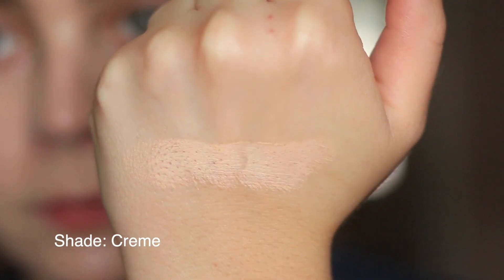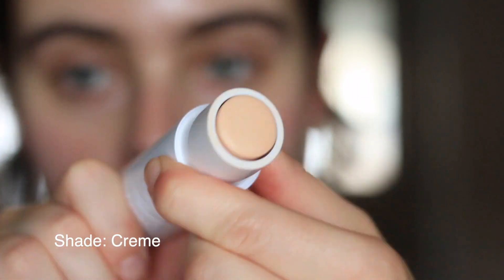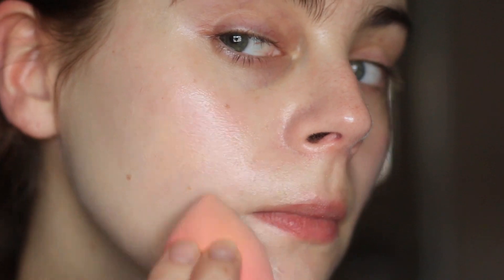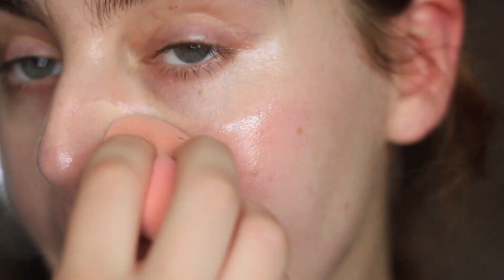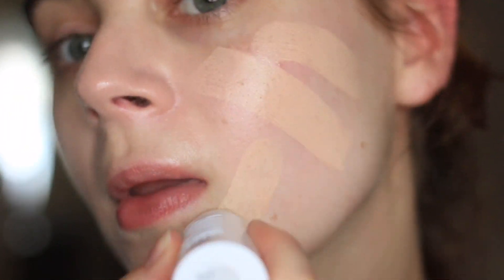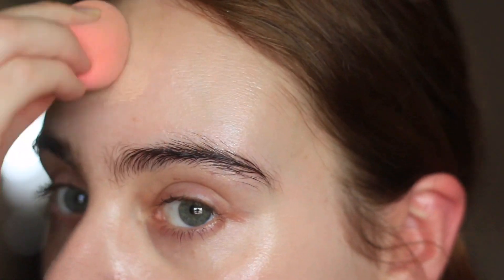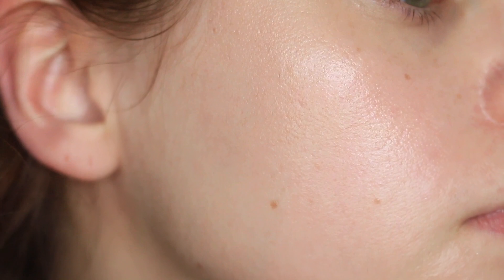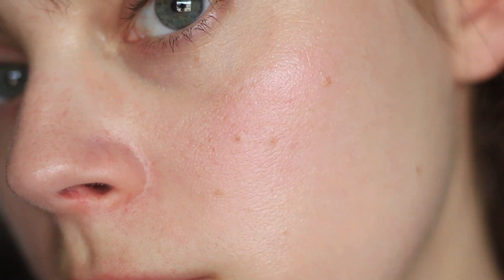Milk Makeup Flex Foundation & Highlight: First Impressions, Demo & Swatches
Check out some of my other videos on Milk Makeup products if you'd like!